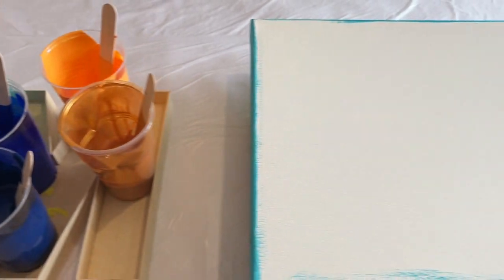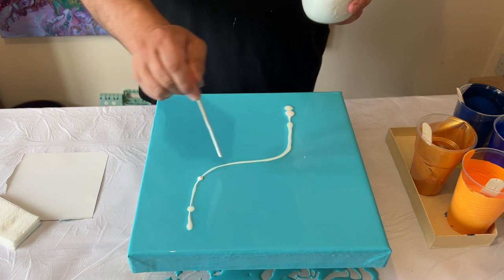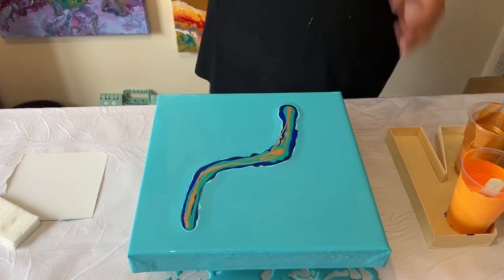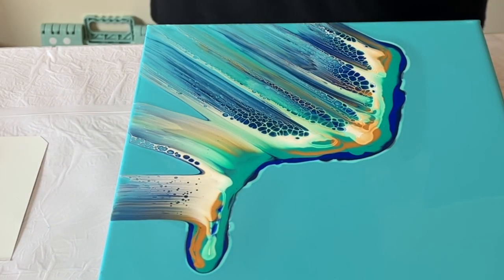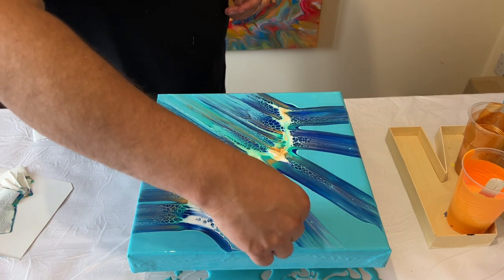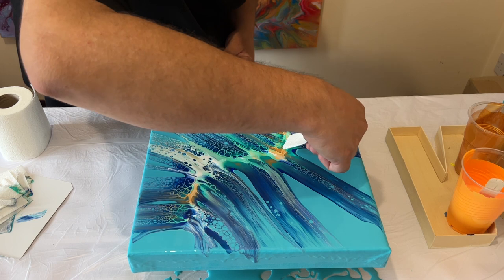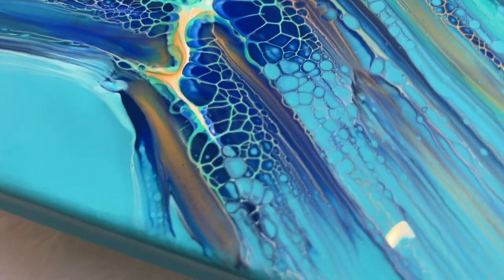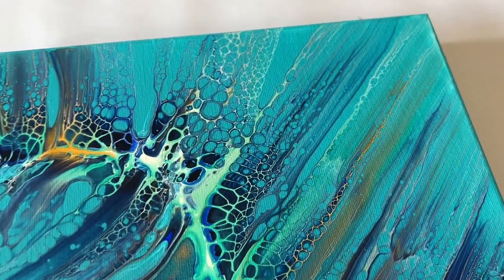Aqua FUSION 🐠 - Beautiful Cells + Lacing - YOU can achieve this too! Acrylic Pouring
This piece really makes me want to jump in and swim - it has an ocean vibe but one thing I like about this is how the eye is drawn along the line with a combination of swipes and cells.

More about this Tutorial:

▶ Technique: Swipe

▶ Canvas size: 12 x12 inch

▶ Pouring Medium formula: My paints are mixed with a pouring medium using Floetrol/Owatrol (1:3 Paint: Pouring Medium) with just a dash of water to make it slightly more fluid. For the Australian Floetrol I mixed Amsterdams titanium white with four parts pouring medium.

▶ Color Palette:
Amsterdam: Titanium White (for the swipe),
Pebeo: Iridescent precious gold, iridescent green blue, blue turquoise,
Liquitex: Ultramarine blue
Daler Rowney: System 3 Acrylic Prussian Blue

Time stamps:
There are hints, tips and knowledge sharing throughout the video!

00:03 - Welcome and Color Palette
01:19 - Adding a line
02:20 - Layering the Colors along the line
04:05 - Adding the cell activator.
04:40 - Swipe Out
06:15 - Online Course Message
08:00 - Creating a composition
08:26 - Tweak
11:22 - Close Ups

OR